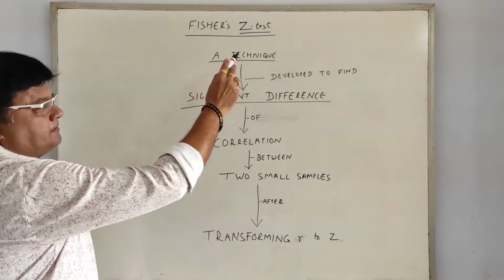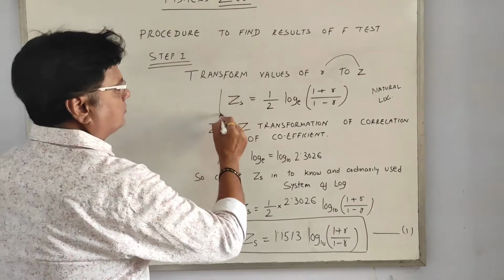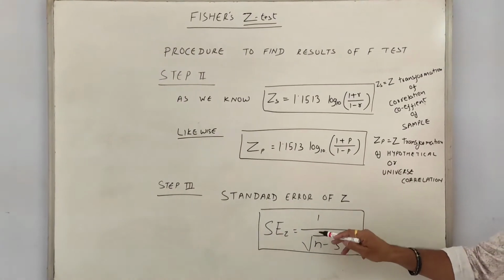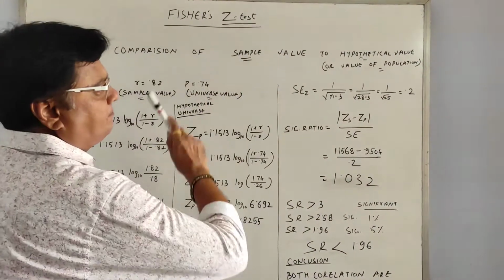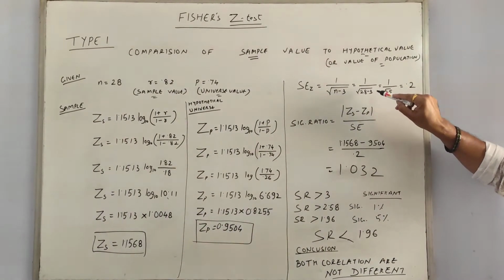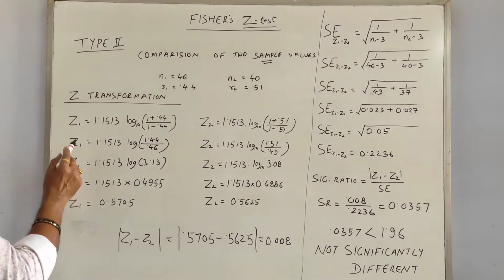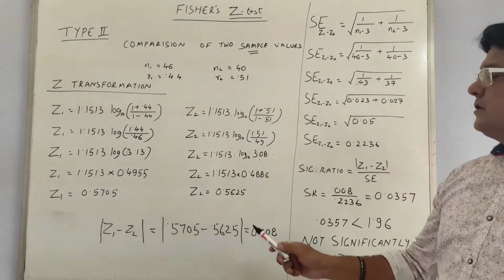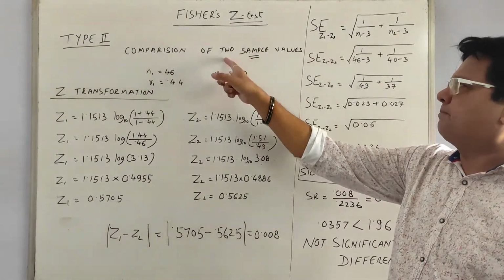BBA Quantitative Techniques Z-test Unit 4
Vaibhav Shrivastava , St.Vincent Pallotti College, Raipur (C.G.)